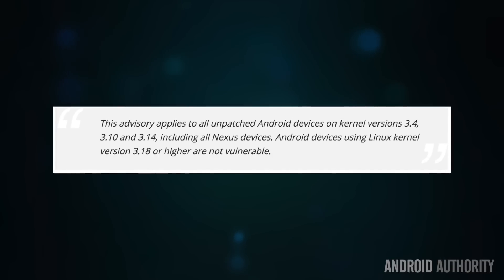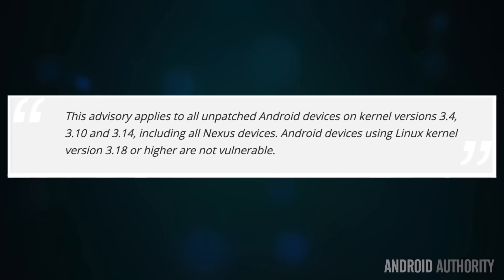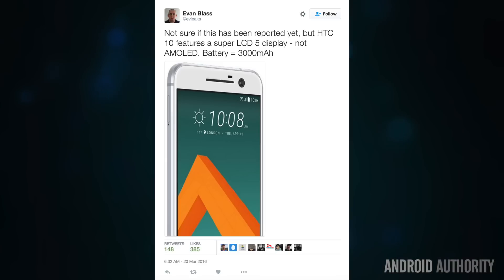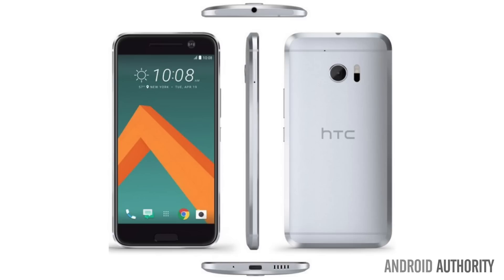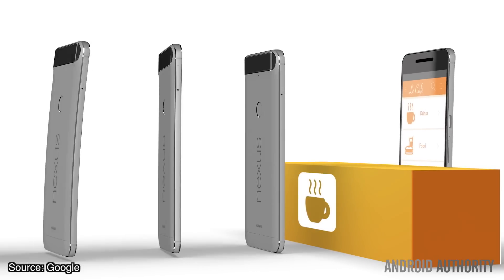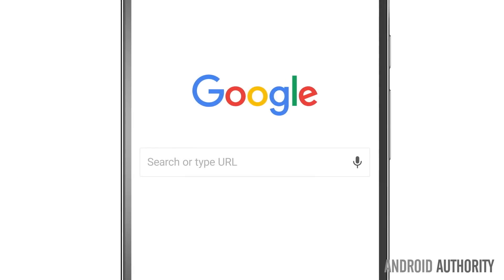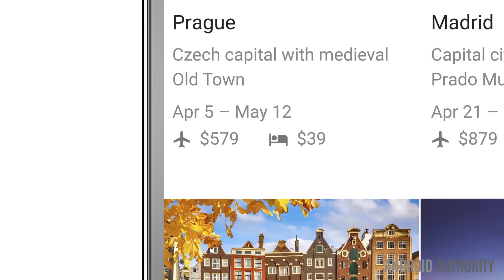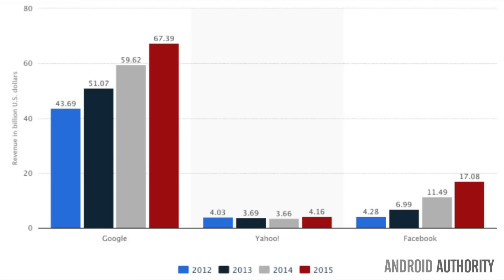Android Issues Emergency Update, More HTC 10 Leaks, Google Revenue Decline - Android Weekly